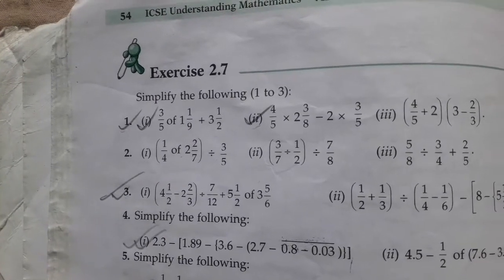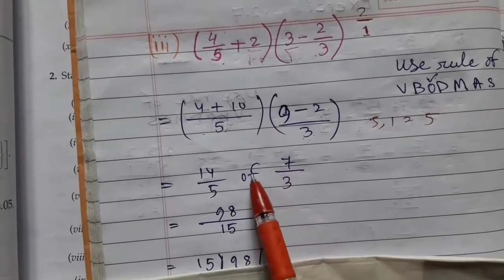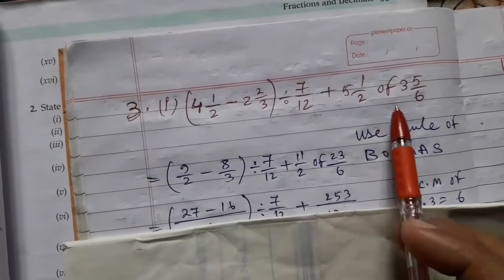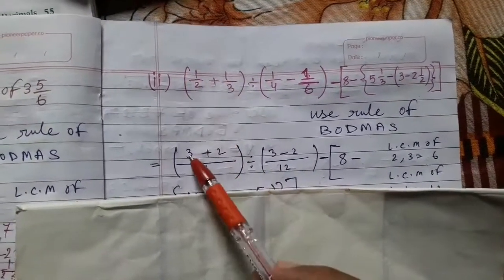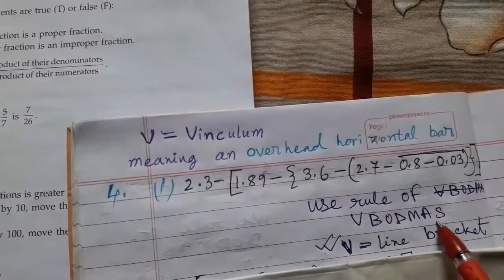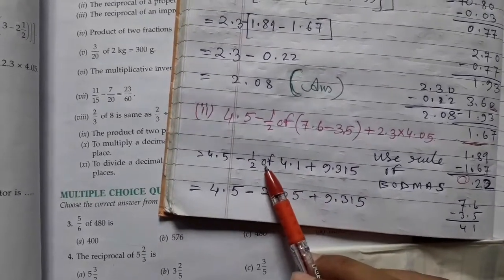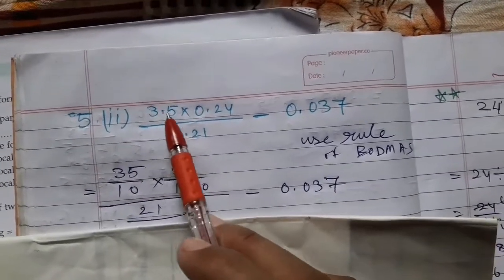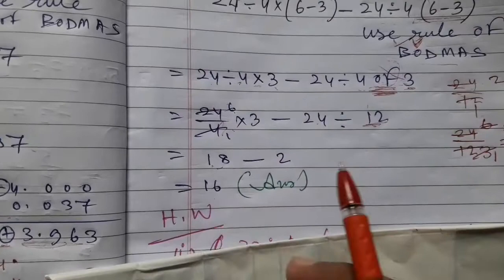Fraction and Decimal class 7 Icse Mathematics class VII exercise 2.7 M L Aggarwal Book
2022 How To Solved Fraction and Decimal SHORTCUT ICSE UNDERSTANDING MATHEMATICS CLASS 7 EXERCISE 2.7
Icse understanding mathematics class 7 fraction and decimal exercise 2.7 detailed solutions. M l aggarwal book exercise 2.7 solutions class 7. class VII math 2.7 exercise solutions. Icse broad math. new session 2022 math. all class math English medium solutions. math solutions. icse math solutions. please comments any doubt. please subscribe my channel and share this channel. please please subscribe. If any questions doubt please comments. FRACTIONS AND DECIMAL 2.7 CLASS VII. Very shortcut method.